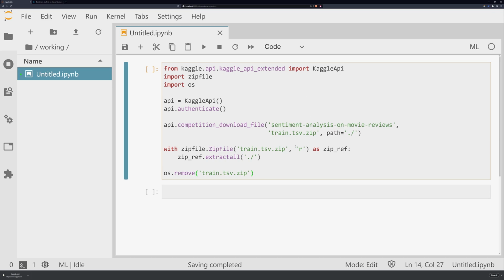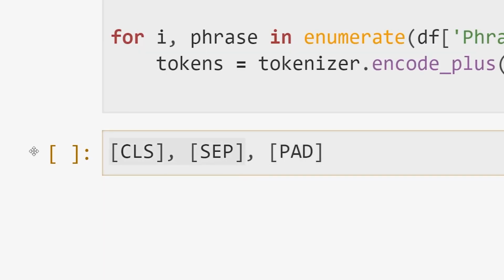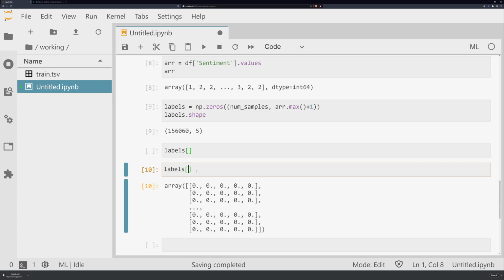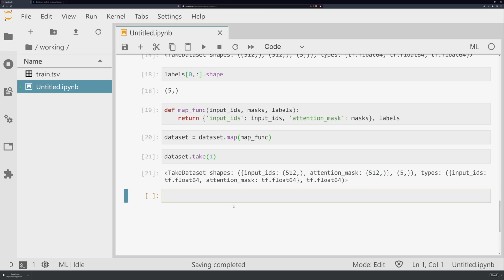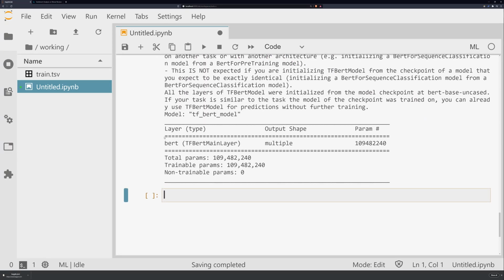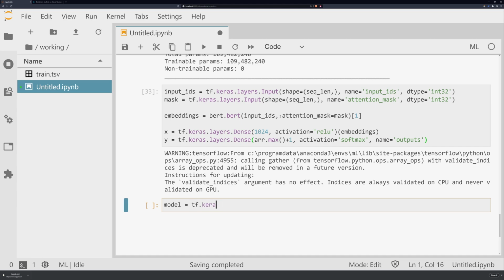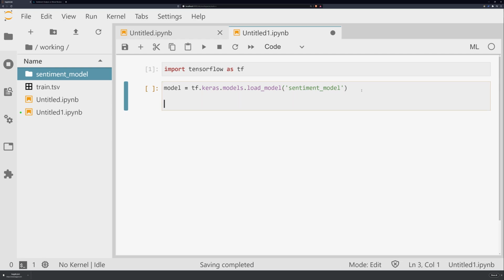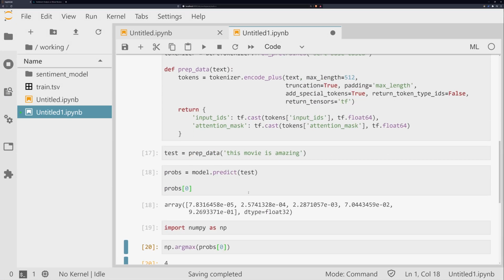Multi-Class Language Classification With BERT in TensorFlow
Chapters for each section of the video (preprocessing, model build, prediction) are in the video timeline.

Transformers have been described as the fourth pillar of deep learning [1], alongside the three big neural net architectures of CNNs, RNNs, and MLPs.

However, from the perspective of natural language processing - transformers are much more than that. Since their introduction in 2017, they've come to dominate a majority of NLP benchmarks - and continue to impress daily.

What I'm saying is, transformers are damn cool. And with libraries like HuggingFace's transformers - it has become too easy to build incredible solutions with them.

So, what's not to love? Incredible performance paired with the ultimate ease-of-use.

In this video, we'll work through building a multi-class classification model using transformers - from start-to-finish.

00:00 Intro
01:21 Pulling Data
01:47 Preprocessing
14:33 Data Input Pipeline
24:14 Defining Model
33:29 Model Training
35:36 Saving and Loading Models
37:37 Making Predictions